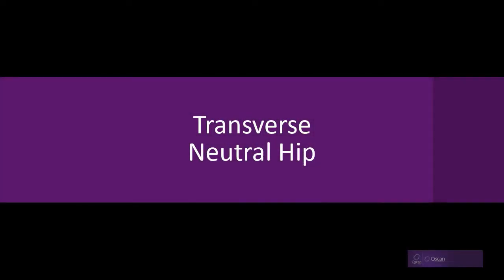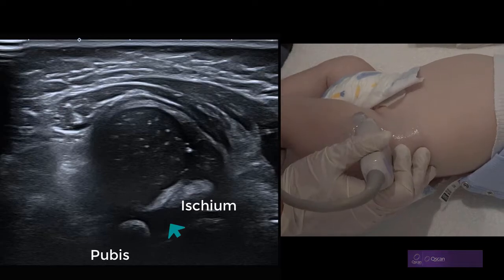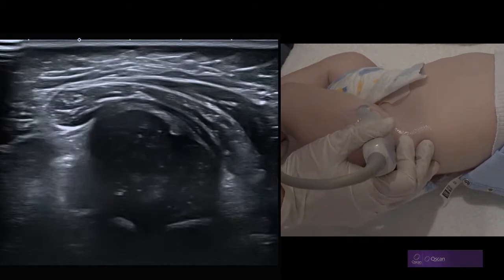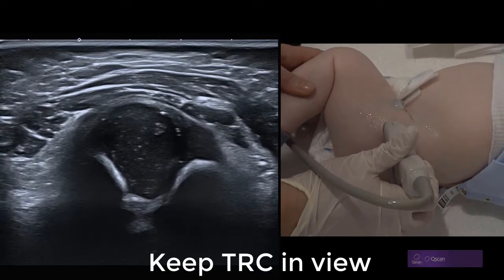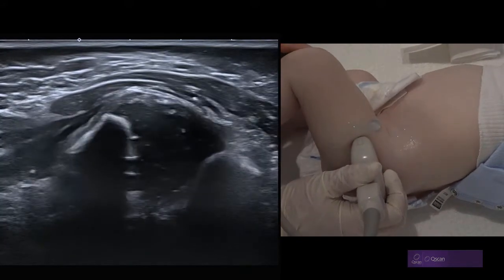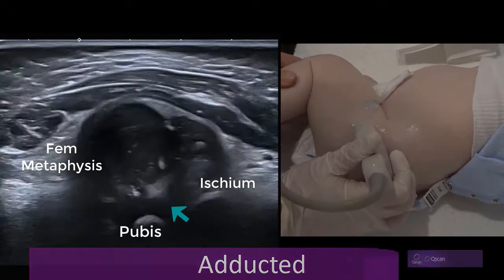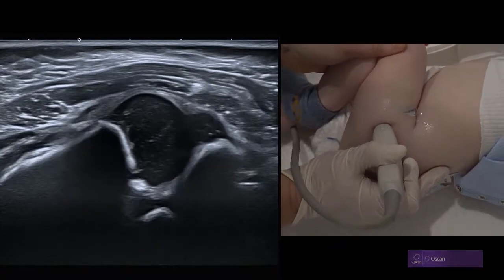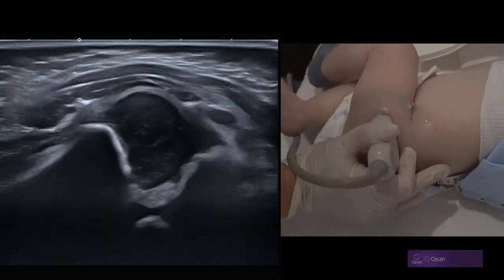TS Views for DDH Paediatric Hip Ultrasound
Segment of protocol for ultrasound assessment in developmental hip dysplasia. Complete training and protocol videos available on Qscan's in-house learning management platform.